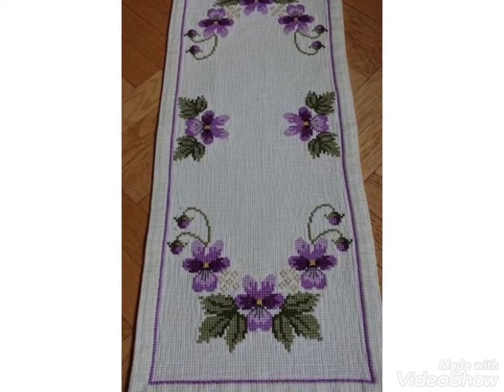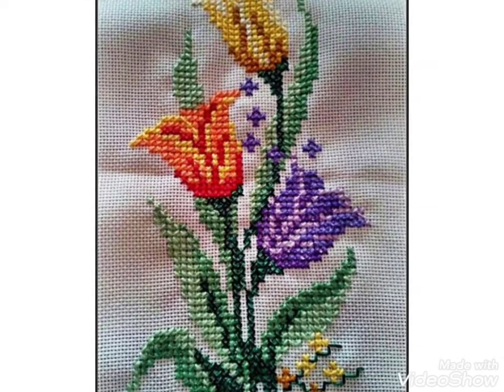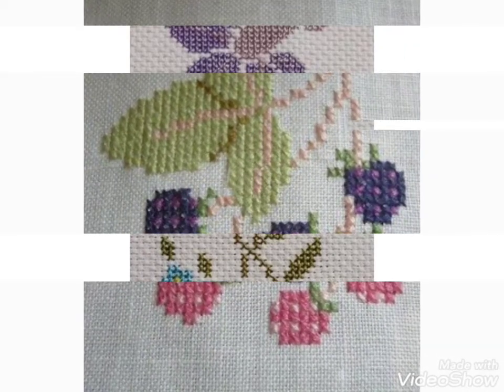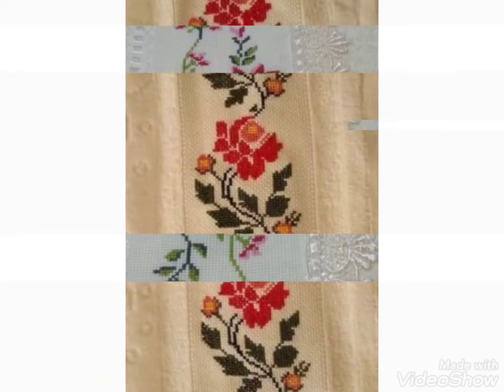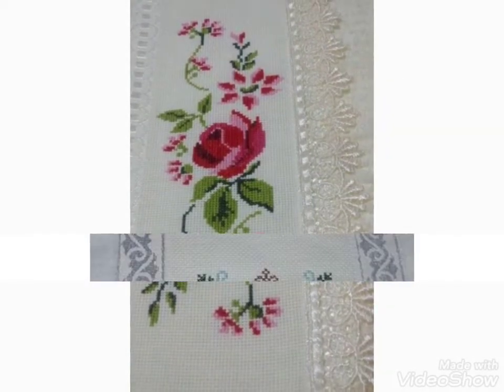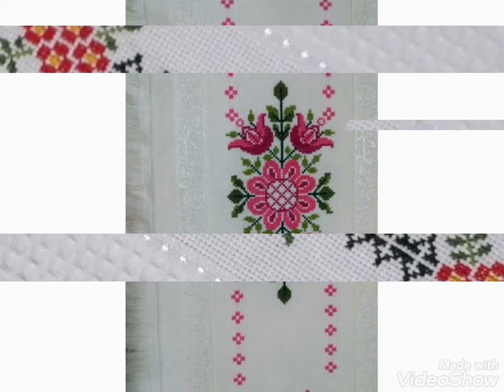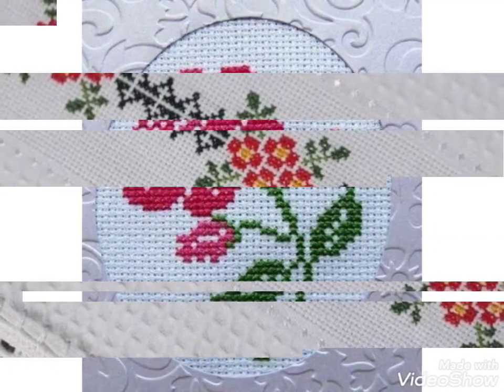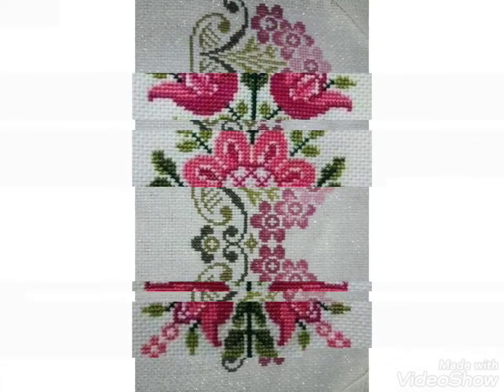Perfect & Beautiful flowers Cross stitch embroidery designs for table cloths, cushions cover & mats